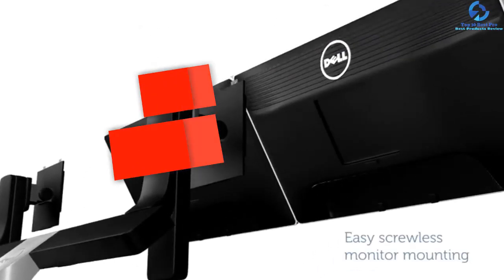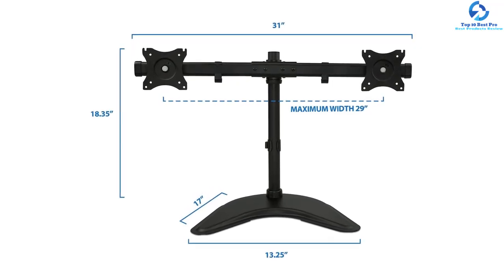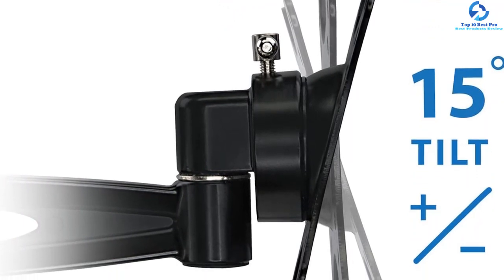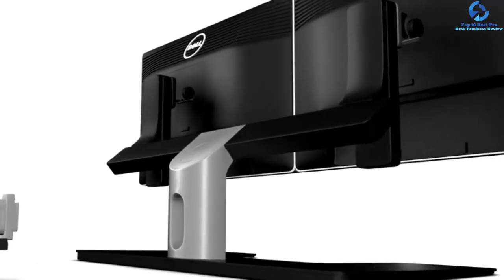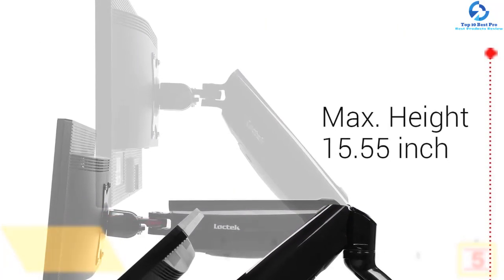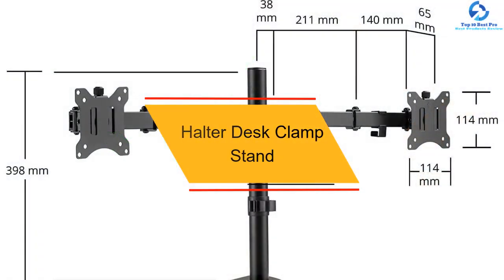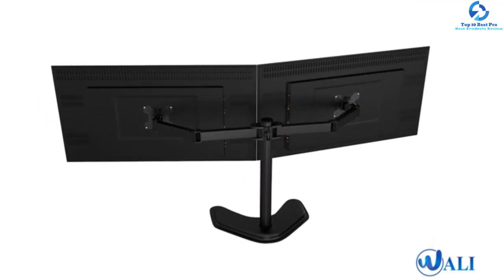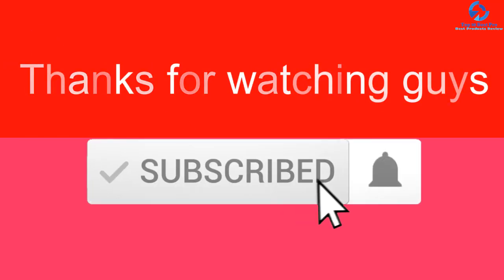🔶Top 10 Best Dual Monitor Stands in 2023 Reviews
➜ Links to the Best Dual Monitor Stands  we listed in this video:

🔶 10.Mount-It! MI-1781 LCD Desk Stand Mount
🔶 9.Stand Steady Dual Monitor Desk Mount Stand
🔶 8.MI-725 Mount It Dual Arm (Adjustable) Mount Stand
🔶 7. Dell MDS14 (Dual Monitor) Stand
🔶 6.Loctek Dual Monitor Arm
🔶 5. Planar Black Monitor Stand
🔶 4.Side-by-Side Dual Monitor Stand
🔶 3.Halter Desk Clamp Stand
🔶 2.WALI Free Standing Dual Adjustable LCD Mount
🔶 1. VIVO Heavy Duty Mount Stand